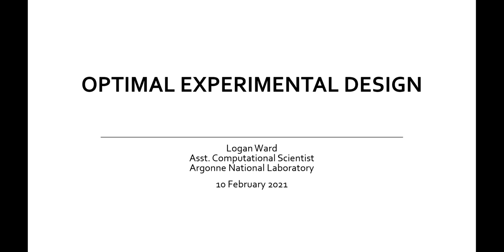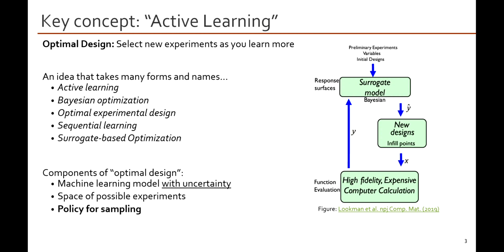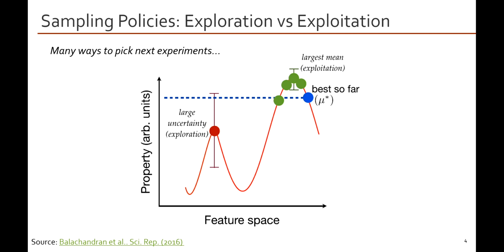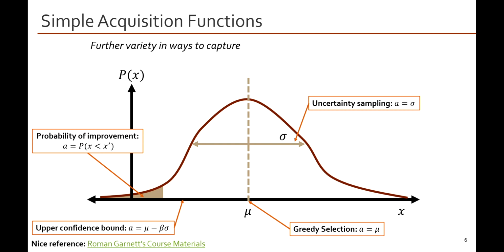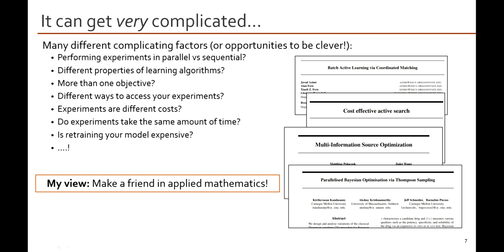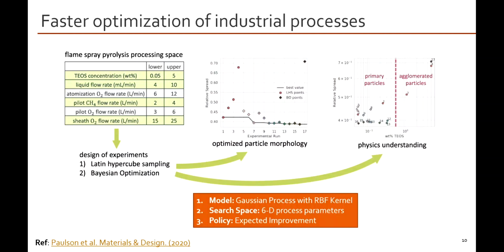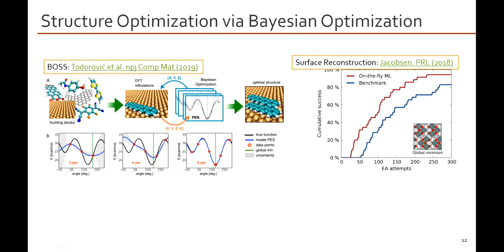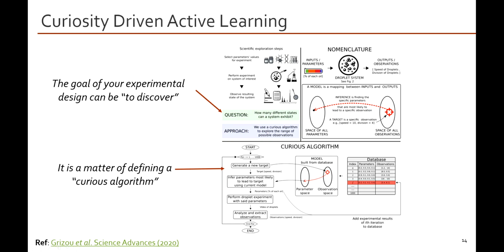Lecture 9: Optimal Experimental Design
Machine learning models are great tools for helping plan to how to gather new data. In this lecture, we cover the "optimal experimental design" methods that help one determine how to use model predictions and prediction uncertainties to solve scientific problems with less effort.